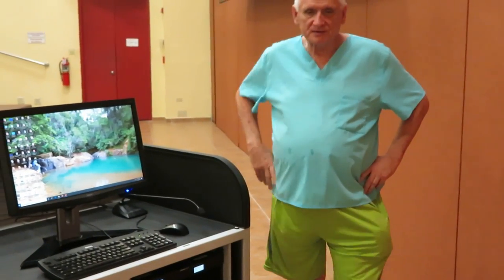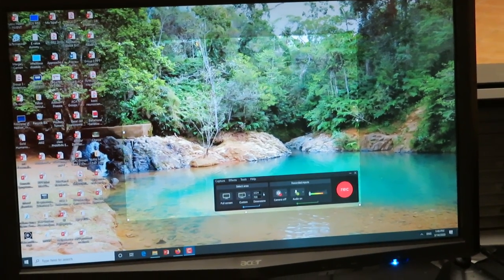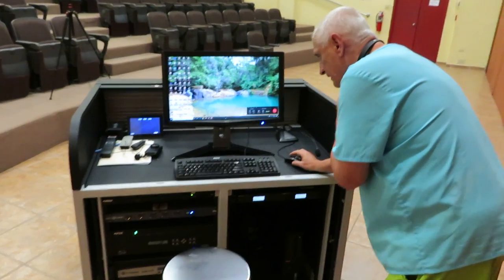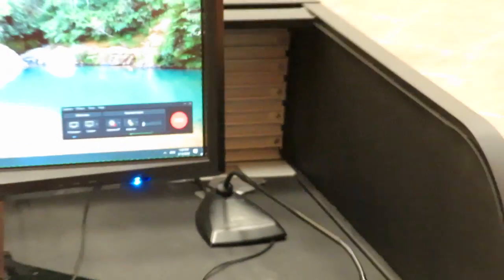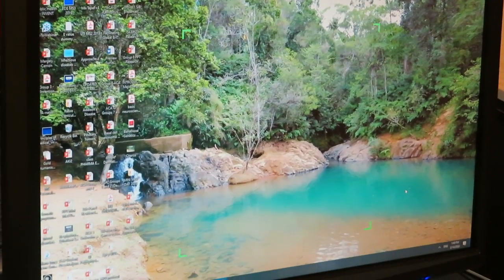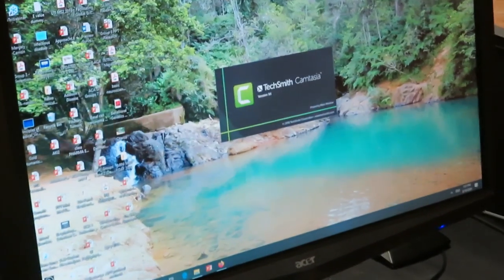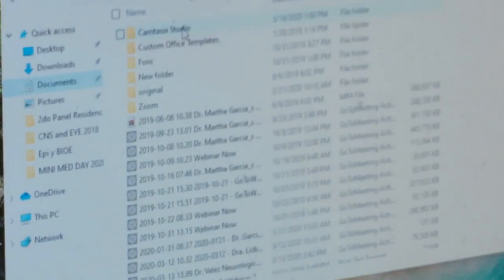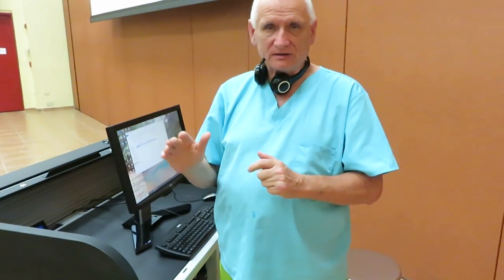Recording your Lectures in Super High Quality Audio and Video Resolution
This is the IDEAL method for distance learning. The quality of these videos in audio and video resolution will be BETTER than live streaming or actual classroom presence.    This video was made in response to COVID-19.

Neither the students or the professor have to go into that noisy distracting echoey inconvenient walled jailbox called a "school".